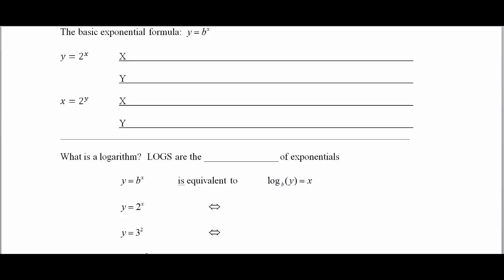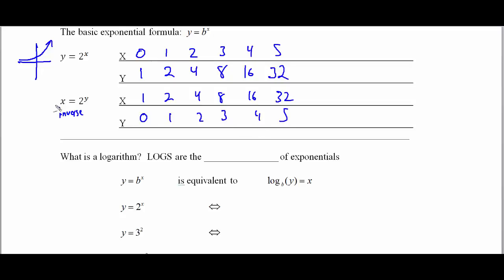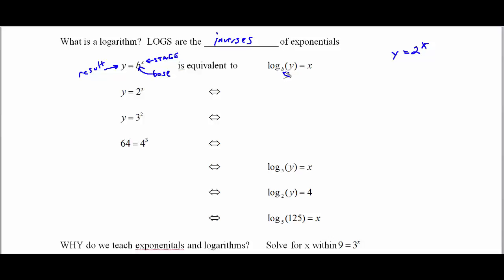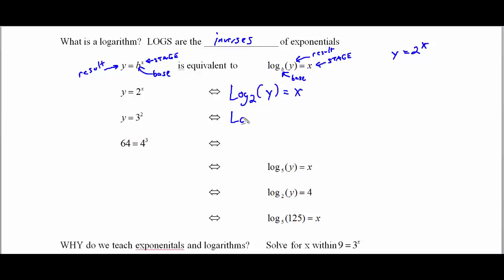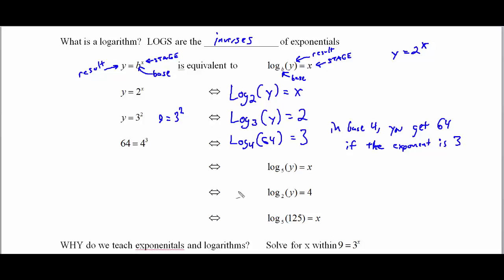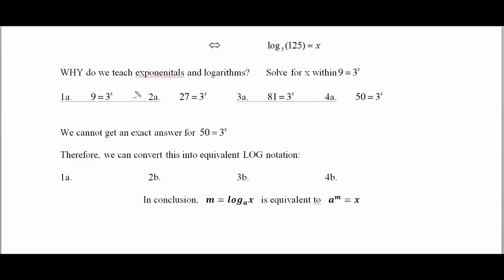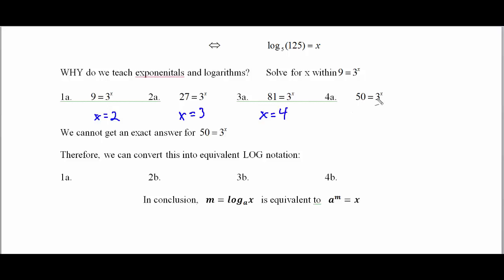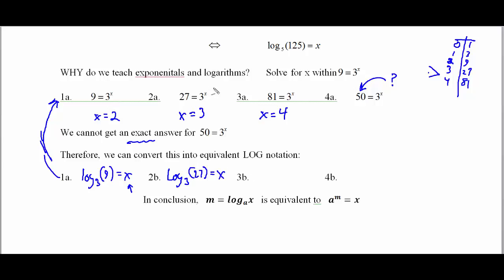KCC - Introduction to Logs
Introduction to Logs